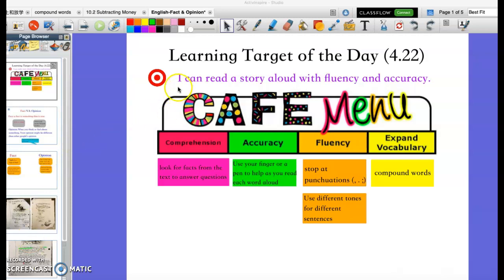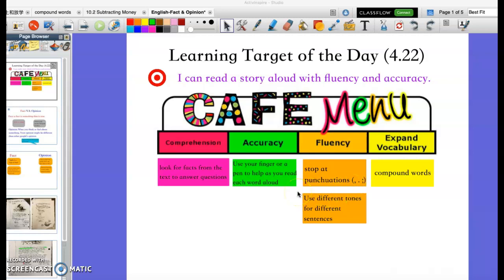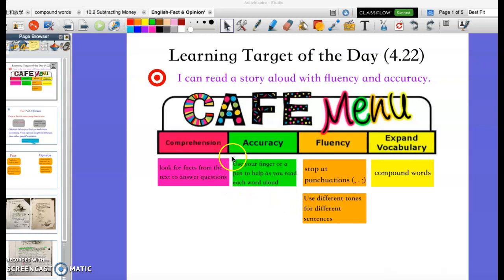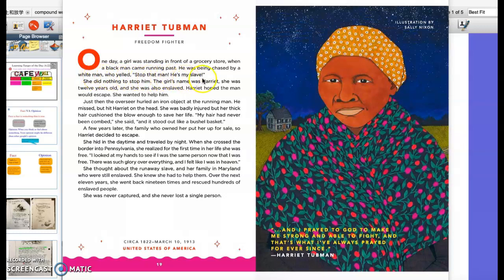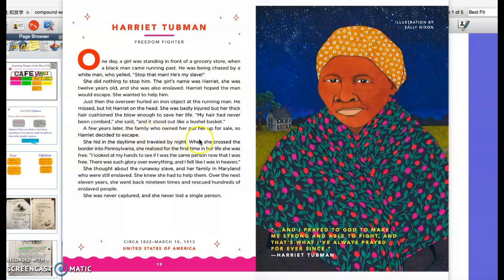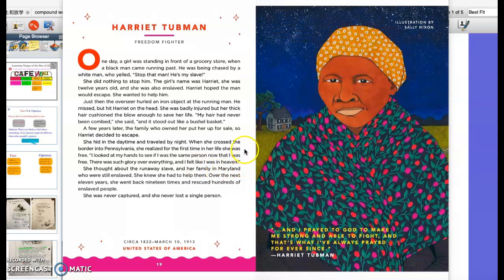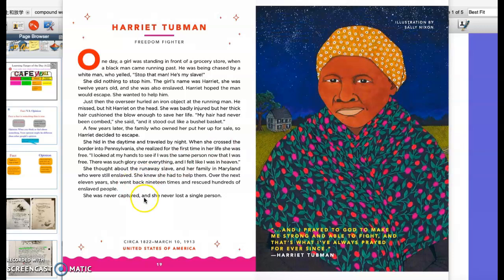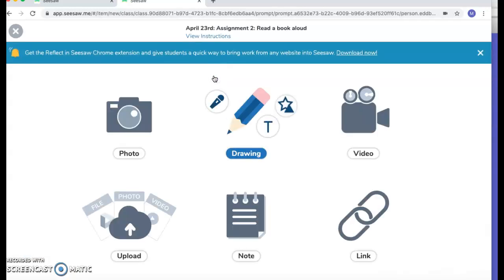Reading with Fluency and Accuracy (4.23)